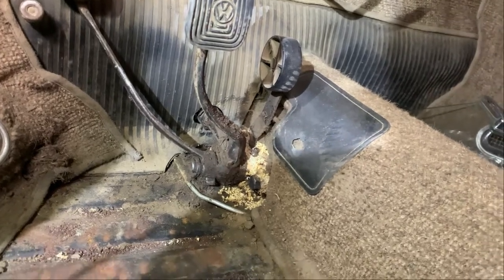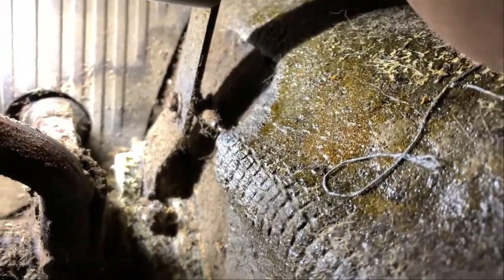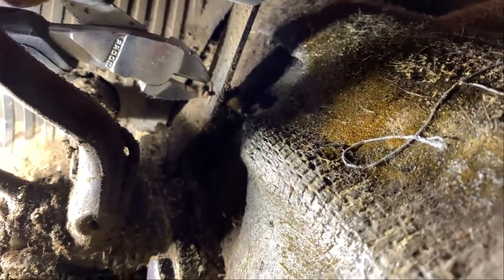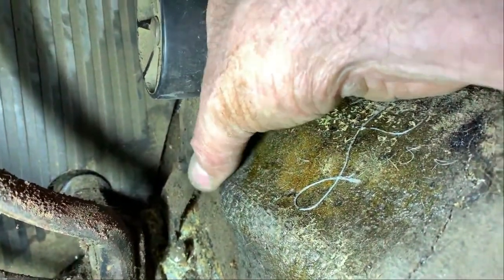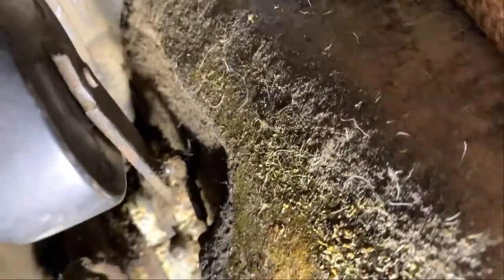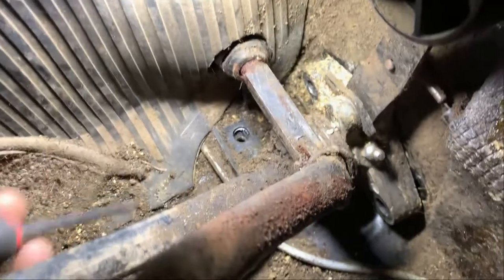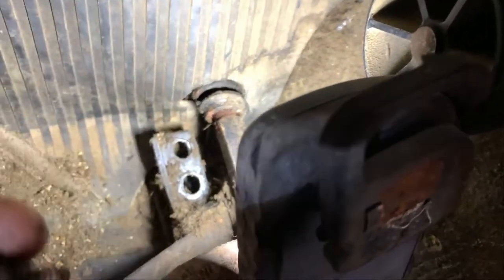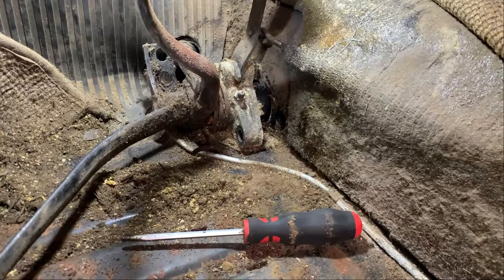VW BEETLE CLASSIC OVAL 1955 RESTORATION EPISODE#12 removal of the pedals.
In this EPISODE of the VW BEETLE CLASSIC OVAL 1955 RESTORATION i will remove the pedals to clean them up.